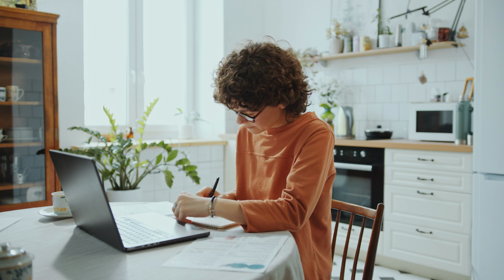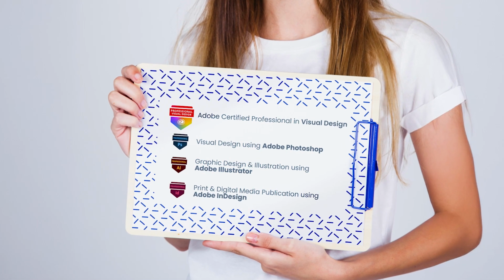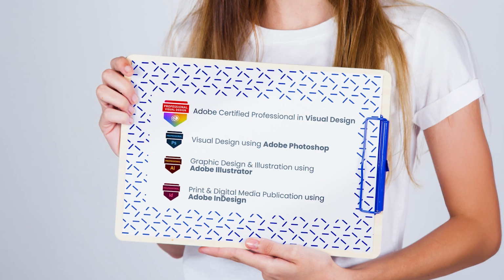Adobe Certified Professional in Visual Design using Adobe Photoshop - Exam Guide